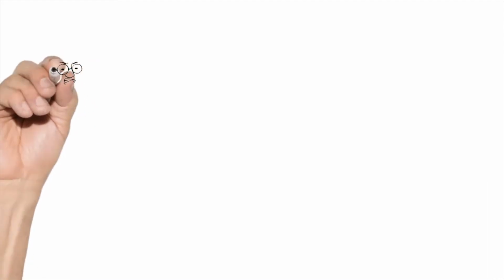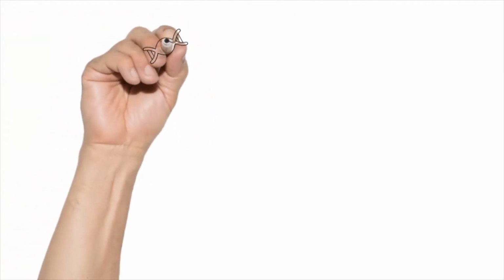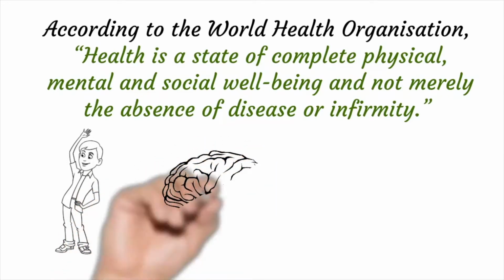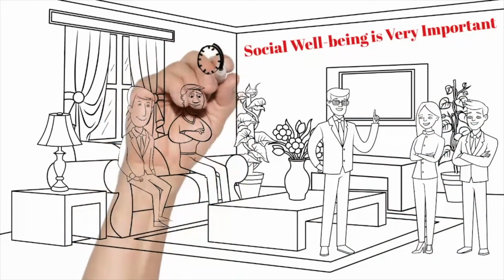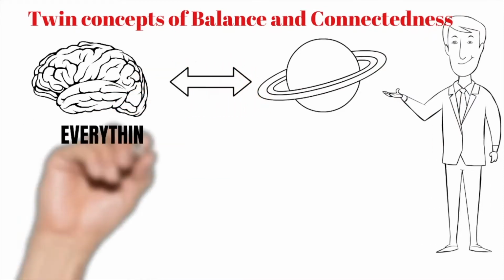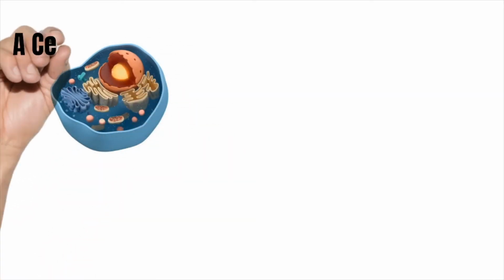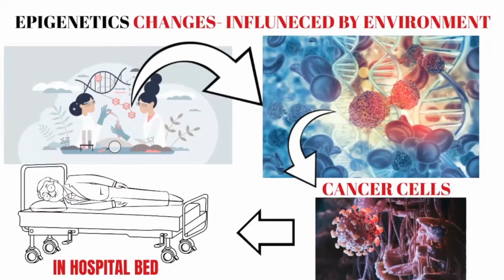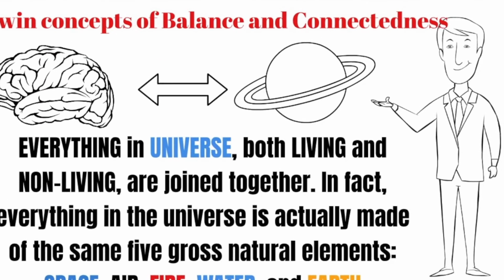Traditional Health Is Missing 80% - Here's What Actually Works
🌟 Welcome to the HQ Series - Your Complete Guide to Holistic Health!

In this foundational video, discover what Health Quotient (HQ) really means and why traditional fitness approaches miss 80% of true wellness. Learn the 4Q Framework that transforms how you think about health forever.

🎯 WHAT YOU'LL LEARN:
✅ The real definition of Health Quotient (HQ)
✅ Why Ayurveda's 5000-year wisdom still applies today
✅ How to assess your current health holistically
✅ The mind-body-spirit connection explained
✅ Practical steps to improve your HQ immediately

⏰ TIMESTAMPS:

2:00 -  What is Health Quotient and Definition of Health from WHO and  Ayurveda
5:40 - What is the Twin concept of balance & Connectedness and how does it impact Health
8:36 - Why we need to choose Healthy lifestyle and what we need to do for holistic health

🎯 Free Health Assessment: [on website]
📺 Next: IQ Series Coming Soon

💡 ABOUT DISCOVERURSELF:
Educational content exploring personal development through the 4Q Framework: Health (HQ), Intelligence (IQ), Emotional (EQ), and Spiritual (SQ) Quotients. Based on 8+ years of experiential learning and ancient wisdom.

🔄This series of videos on Holistic Well being covers various aspects of Health including physical, mental, and spiritual well-being and inner wisdom. At DiscoverURself, We have an in-house practice, which works on 4-Qs. Health Quotient (HQ), Intelligence Quotient (IQ), Emotional Quotient (EQ), and Spiritual Quotient (SQ). This knowledge we share here is based on Ayurveda, other kinds of literature, and through my personal experiential learning acquired over the last 8+ years practicing awareness to these 4-Qs. At the end of this series of videos, you will be familiarized with What is holistic well is?  Why is Physical, Mental & Spiritual Well Being is important? And how this can result in Blissful living, inner wisdom, and Zenhood

🔽To watch our earlier Videos on holistic Well Being by bringing awareness to

✅what is health quotient explained
✅holistic health vs fitness difference
✅ayurveda modern wellness approach
✅4Q framework personal development"
✅complete wellness guide beginners"
✅health beyond physical fitness"
✅Mindful Eating for Better Health
✅Yoga and Mindfulness for Physical and Mental Wellness
✅Benefits of Daily Meditation for Health and Well-Being
✅Importance of Sleep for Maintaining Health and Vitality
✅How Exercise Can Improve Your Health and Quality of Life
✅Mind-Body Connection: How Emotions Affect Physical Health
✅Integrative Medicine: A Holistic Approach to Health and Healing